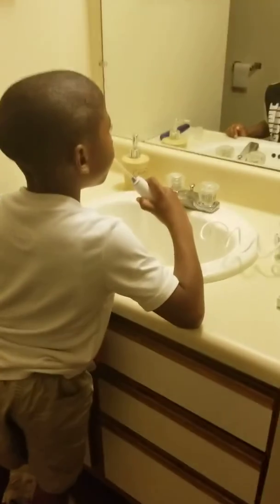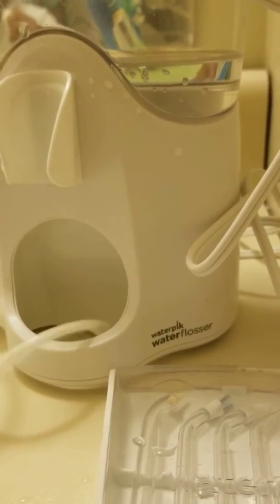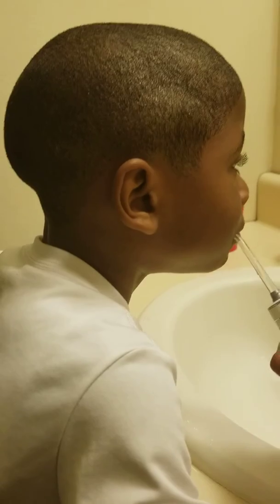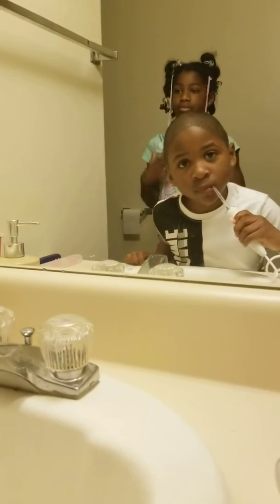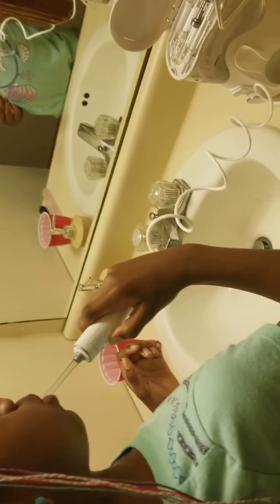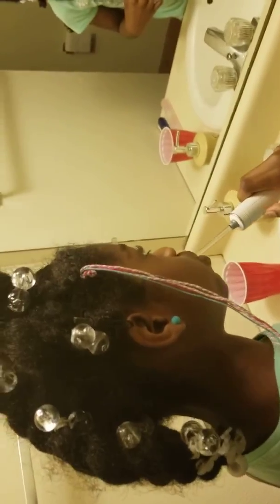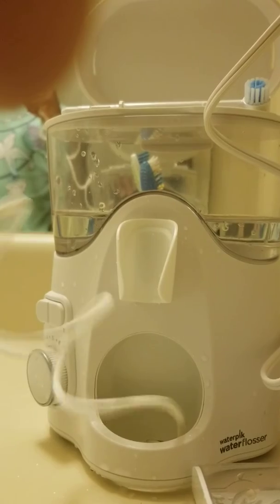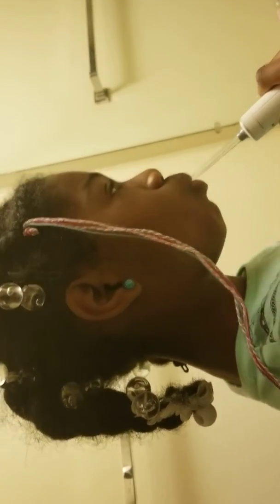Kids Flossing with Water Pik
Kids love it